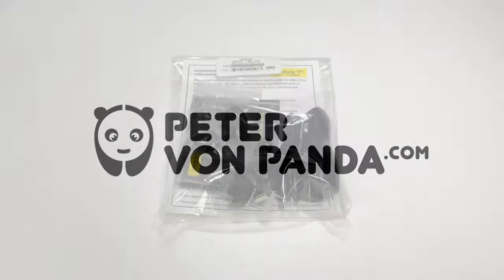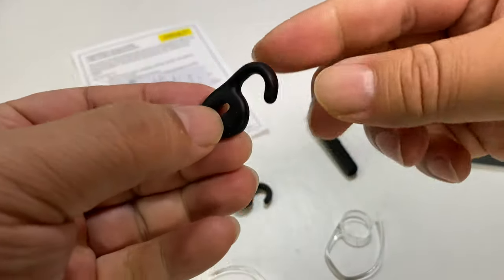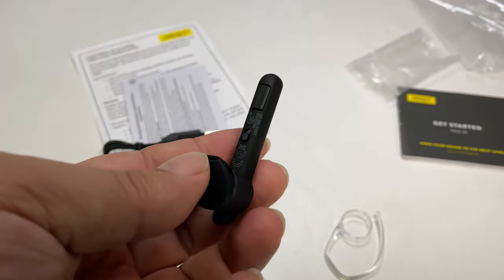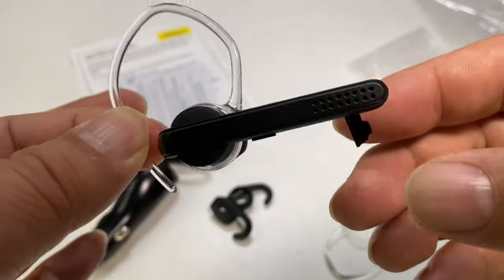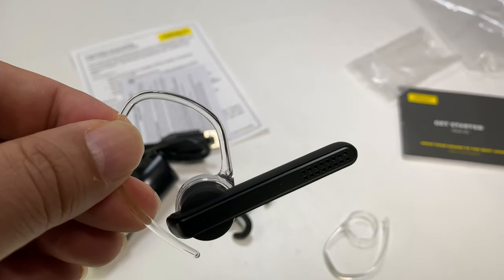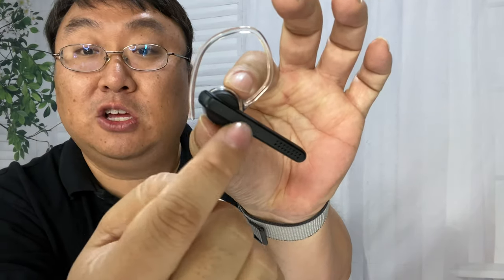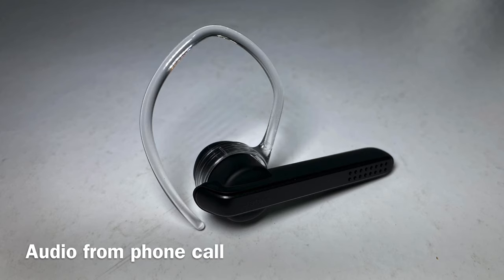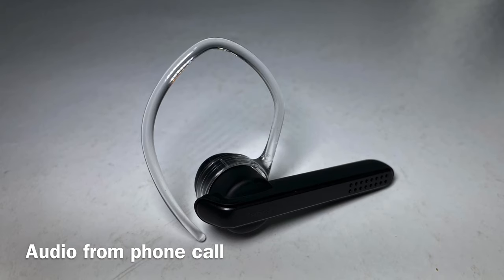Jabra 45 Bluetooth Headset Review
Jabra Talk 45 Bluetooth Headset for High Definition Hands-Free Calls with Dual Mic Noise Cancellation, 1-Touch Voice Activation and Streaming Multimedia
by Jabra

Enjoy the Clearest conversations on both ends of your call with HD voice and 2 microphone noise cancellation technology that adjusts the volume to your environment
Stream music, podcasts and GPS directions
Choose your preferred wearing style and, with the ultimate comfort eargels that come in many sizes and mold to your ear, you have a custom fit for all day comfort
With up to 6 hours of battery on a single charge

Jabra Assist app
Easy-to-use smartphone app helps you better employ your Jabra device
The Jabra Assist app is an easy-to-use and simple smartphone application that will add even more value to your product. It is now loaded with extra features.

Jabra Assist App
Compare Jabra Talk Range
Jabra Talk 45
Jabra Talk 45

Jabra Talk 25
Jabra Talk 25

Jabra Talk 35
Jabra Talk 35

Jabra Talk 55
Jabra Talk 55

Style:Talk 45
Enjoy clear calls with HD voice and Jabra 2-microphone noise cancellation technology that automatically adjusts the volume to your environment. With up to 6 hours of calls and up to 8 days of standby time, make reliable Bluetooth wireless calls throughout the day on a single charge - all in a small, lightweight, award-winning design. Wirelessly stream GPS directions, music and podcasts. Voice control connects you to email, texts, phone calls and music Without ever having to touch your phone. Speaker frequency range: 200 Hz to 8 kHz. Expedition Money LLC